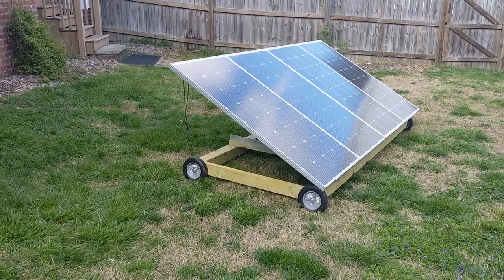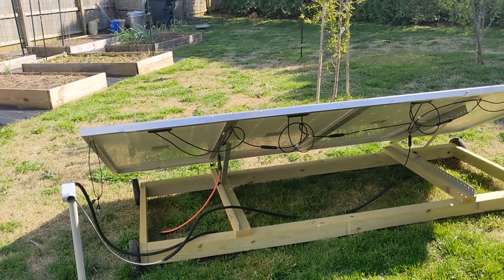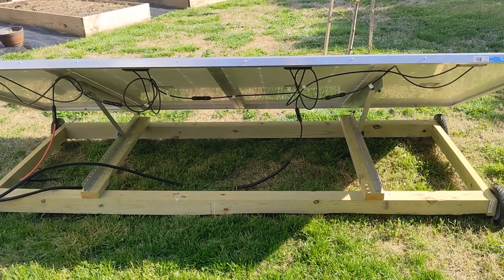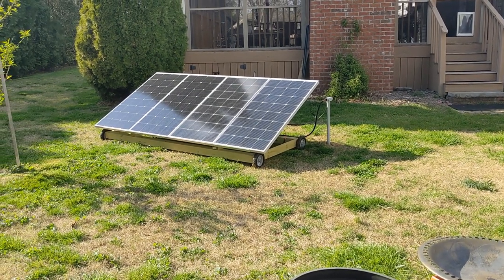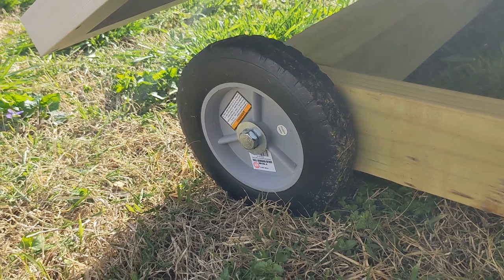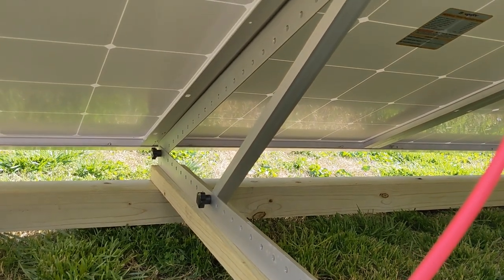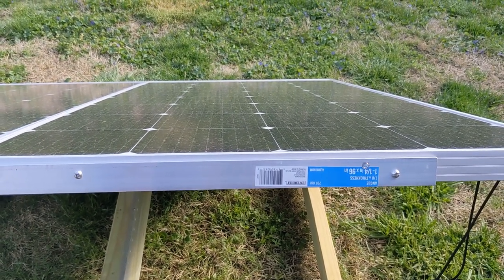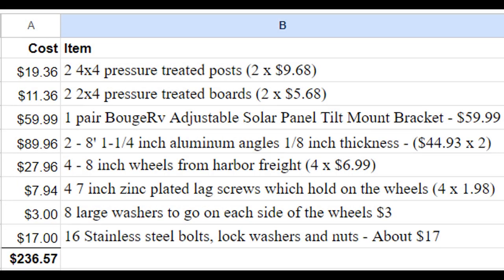DIY Mobile Solar Panel Array - 800 Watts!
In this video I wanted to share with you a DIY mobile solar panel array I made for my DIY solar generator setup. Basically this is a portable solar panel array on wheels.

Shoutout to @Jasonoid for the design!

I created a blog post with more information.

There are solar panel angel calculators you can find by searching on Google.

Chapters:
00:00 Intro
Overview 00:07
Solar Panels 00:37
Backside and wires 00:52
Benefits 01:17
Wind Protection 02:20
Parts of the Build 03:46
Misc Stuff  06:24
Movement Demo  06:58
Cost Breakdown  07:15
Outro 07:31

BougeRv Adjustable Solar Panel Tilt Mount Bracket
BougeRV 2000 watt Solar Panels